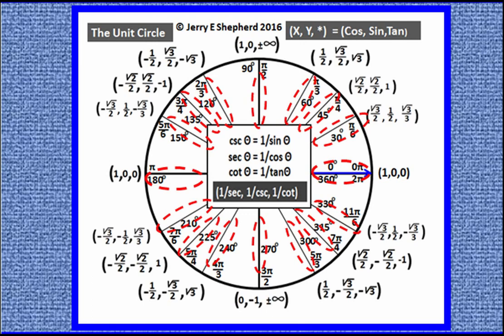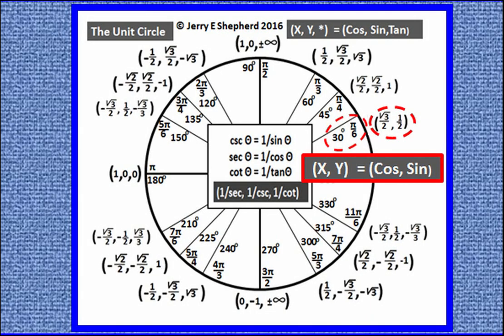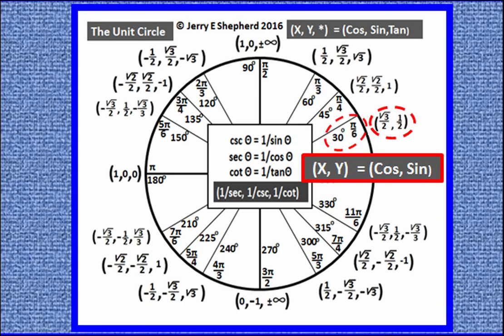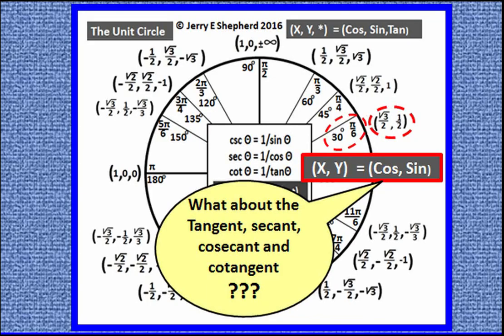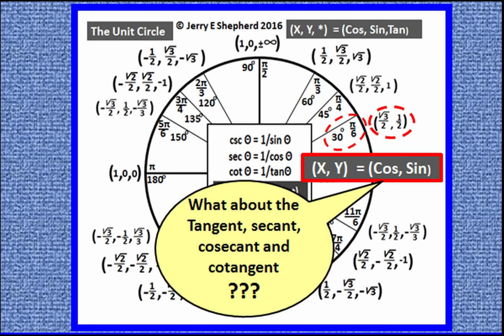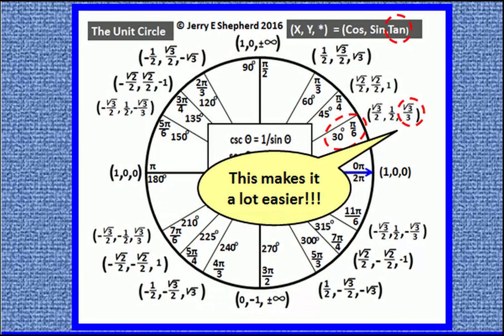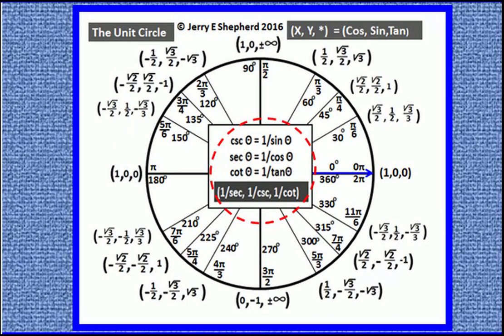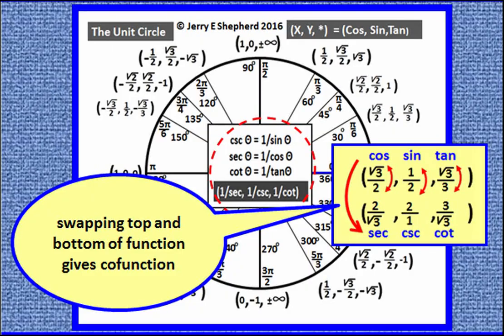shepnotes22unitcircle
An introduction to my update to the standard unit circle used in trigonometry, calculus and other advanced math classes